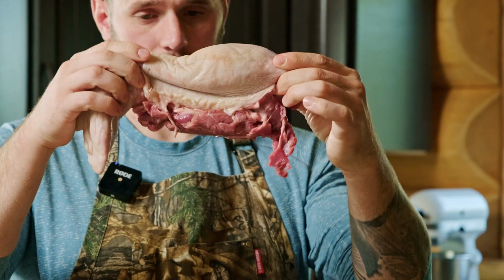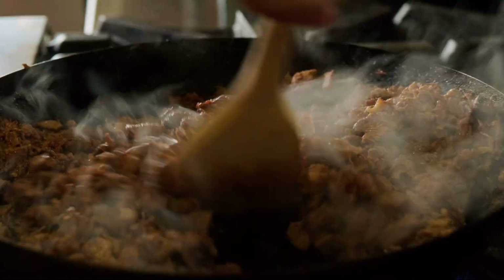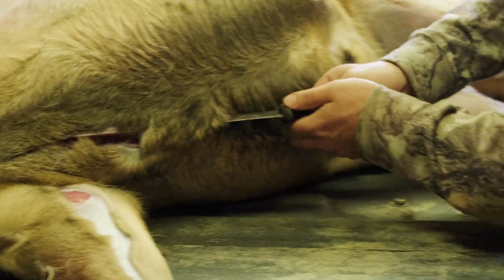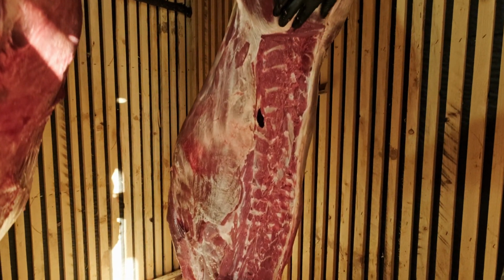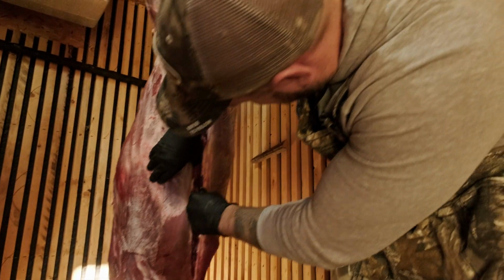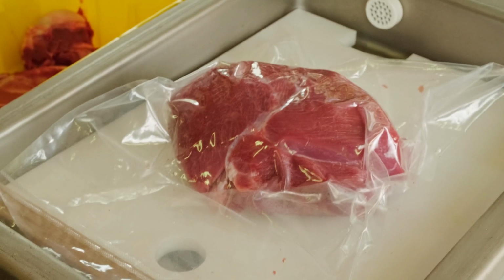Avoid “Gamey” Flavour In Your Wild Game Meat | CHEF’s GUIDE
Gear Used to Make This Video:
Camera And Lens
Tripod Head